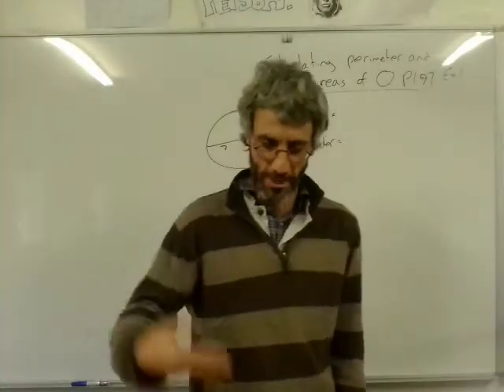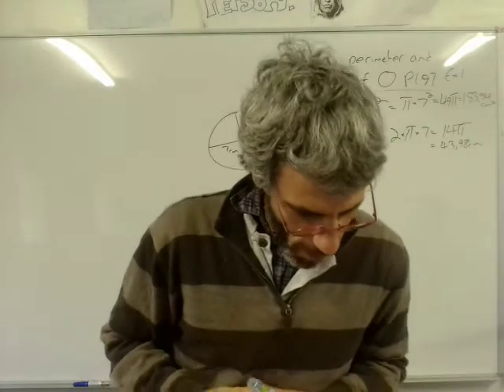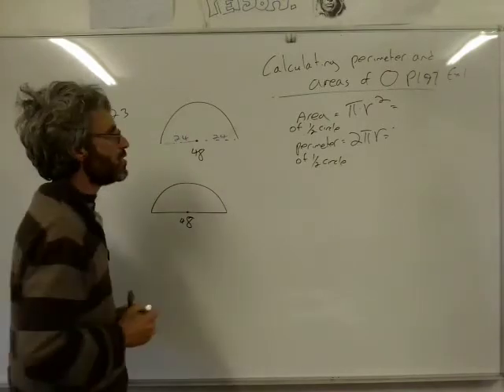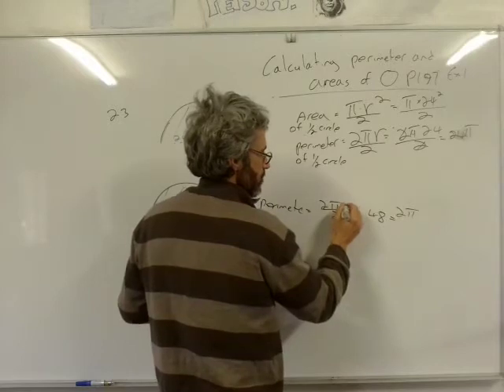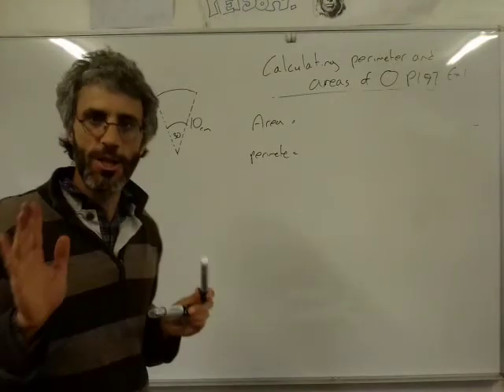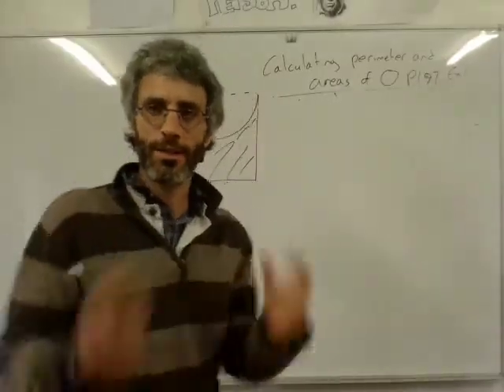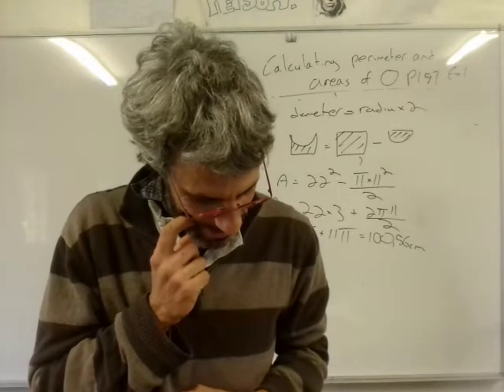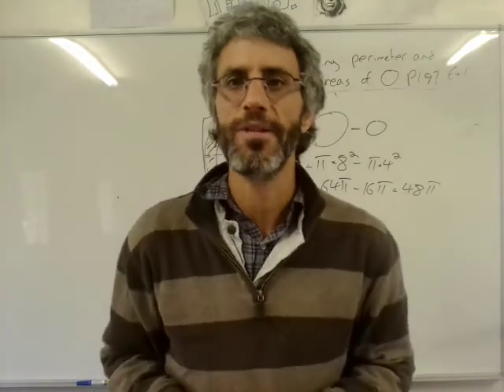Grade 9 areas and perimeters of circles